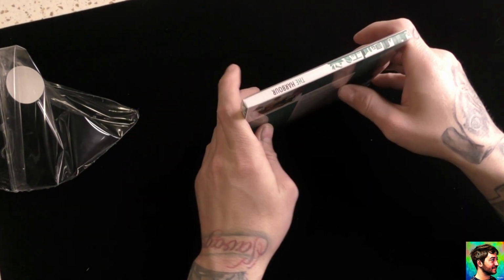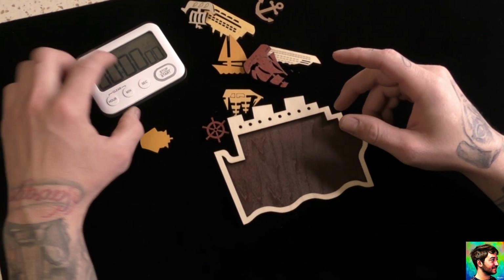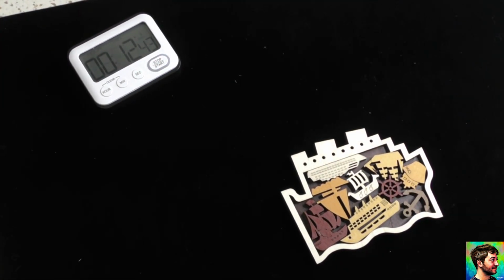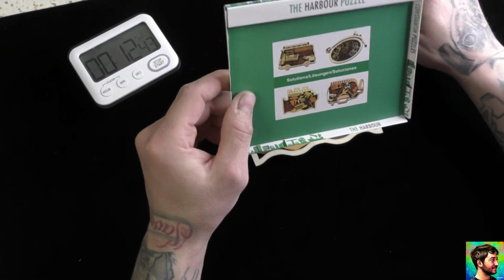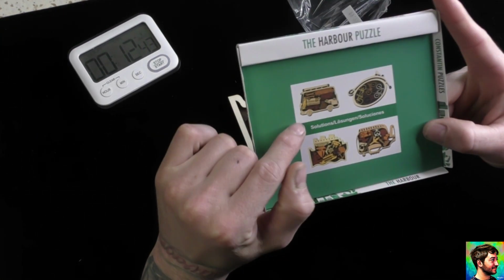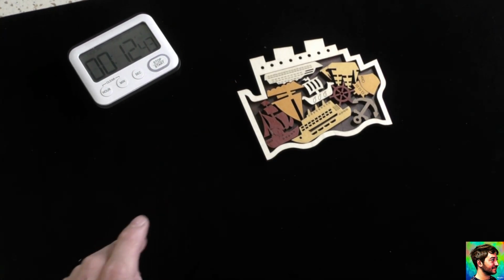The Harbour Packing Puzzle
The first Packing puzzle we've done on this channel